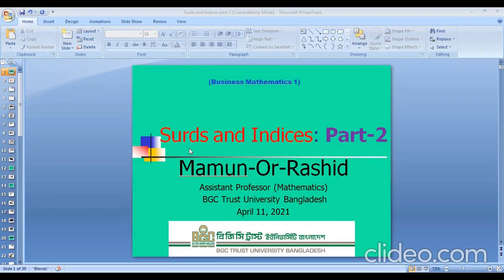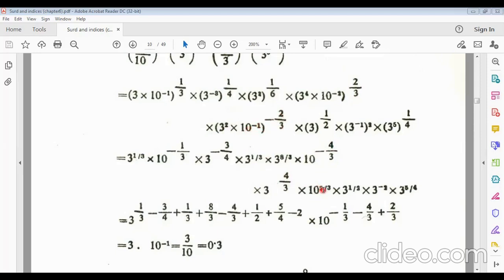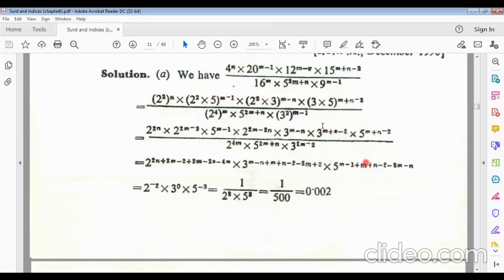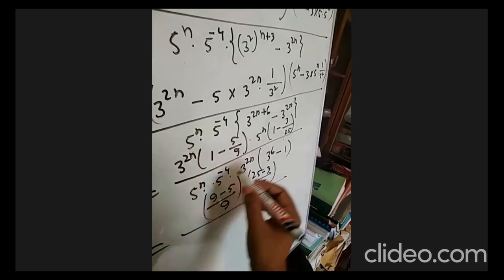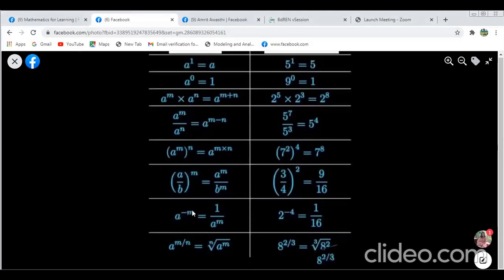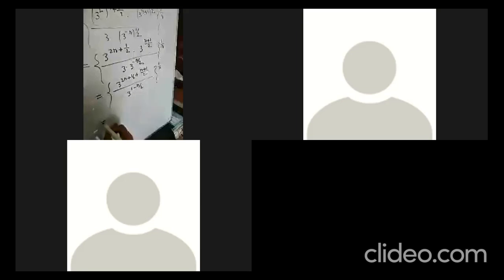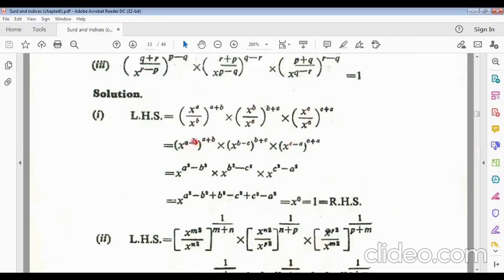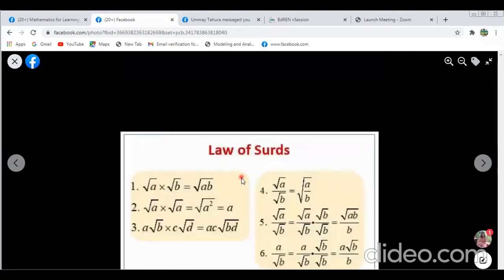Surds and Indices part-2: Solving problems and simplifications/(Business Mathematics-1)